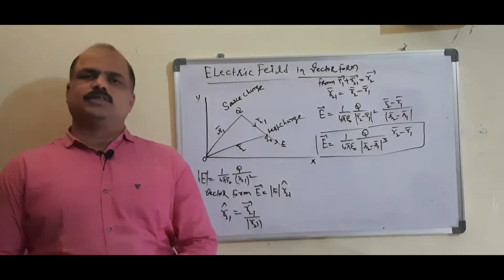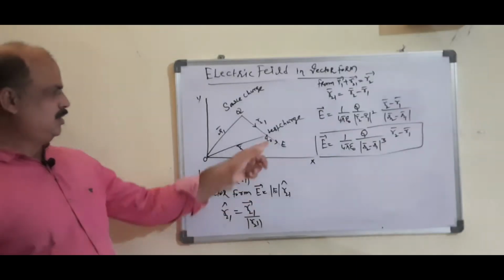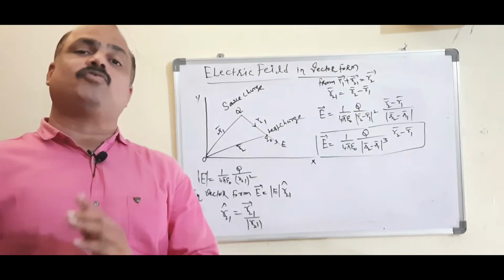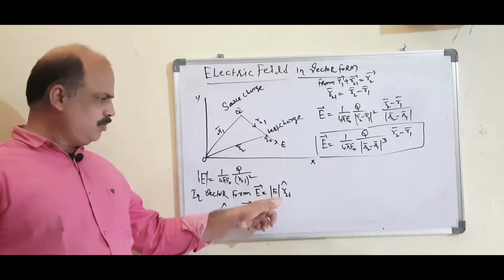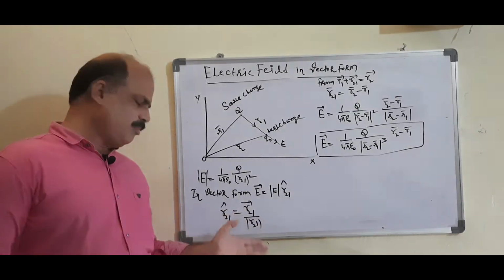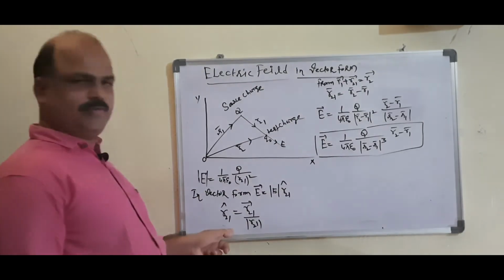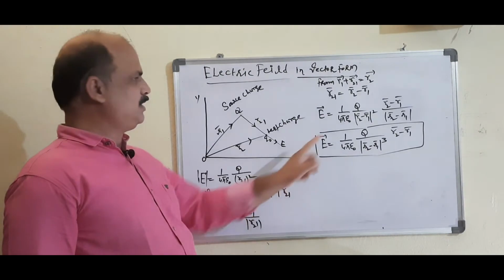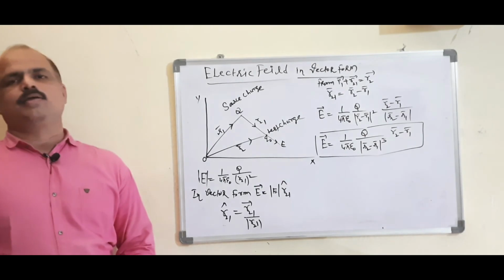ELECTRIC FEILD in vector form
Objective concepts